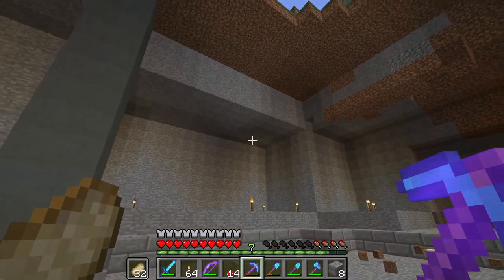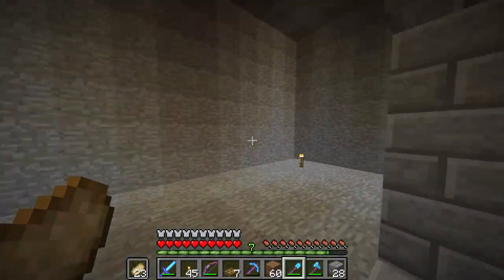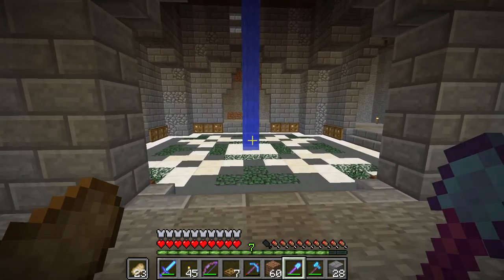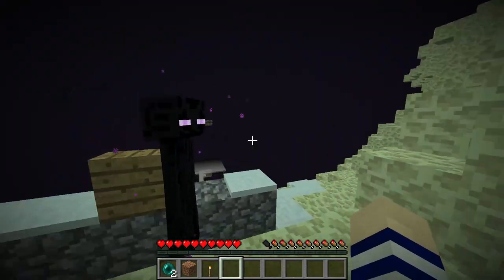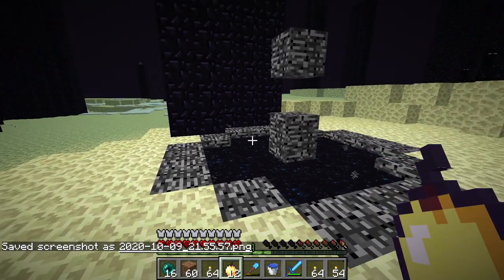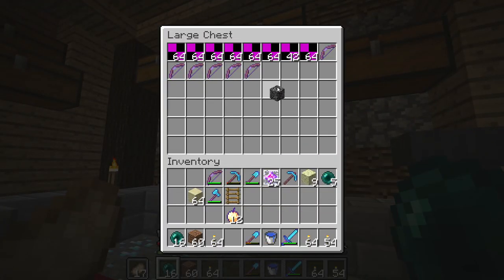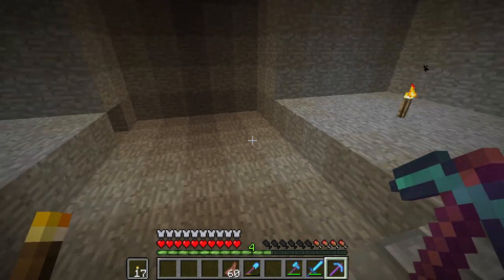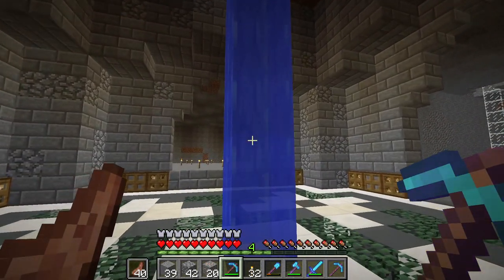Obtaining BEDROCK in 100% Vanilla Survival | Unobtained S2 E23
In todays amazing episode I collect the impossible!
Version(s): 15w47c
The Programs I Use:
AfterLife SMP Members
AfterLife Description
AfterLife SMP is a survival multiplayer server started in late 2014 that is a private (whitelisted) server. It went on hiatus after Season 2 in 2017 to only now return for Season 3 in 2019. We’re a wonderful group of content creators who enjoy aspects of Minecraft while creating a friendship and entertaining content with each other. If you are interested in joining AfterLife SMP Season 3, you can learn more and apply